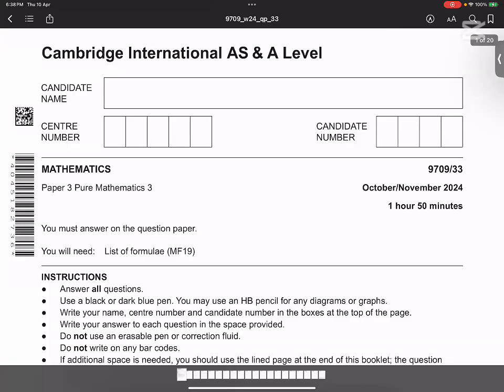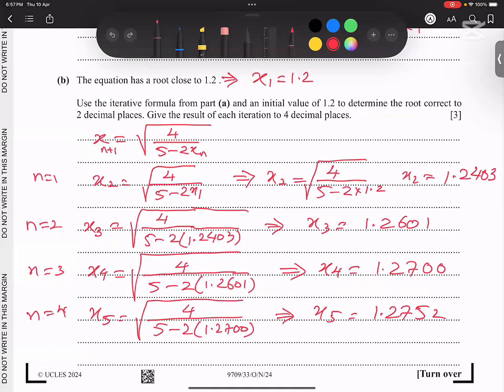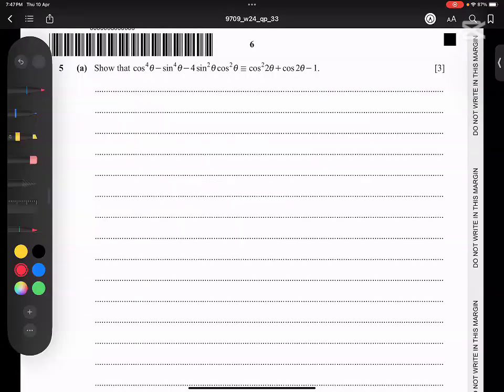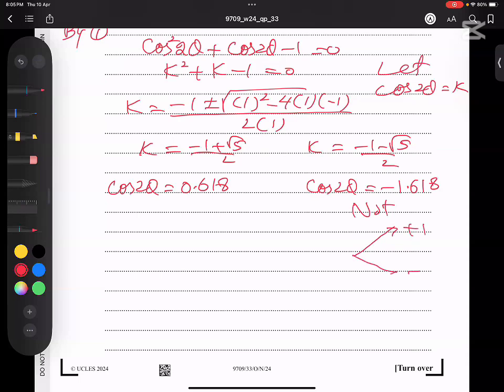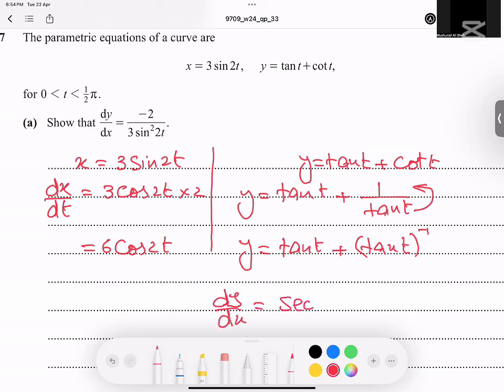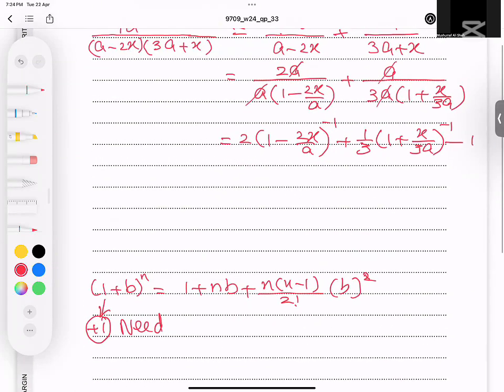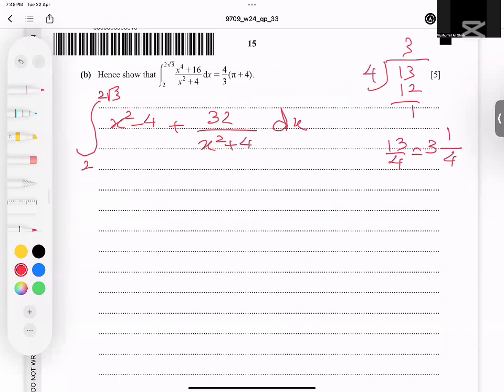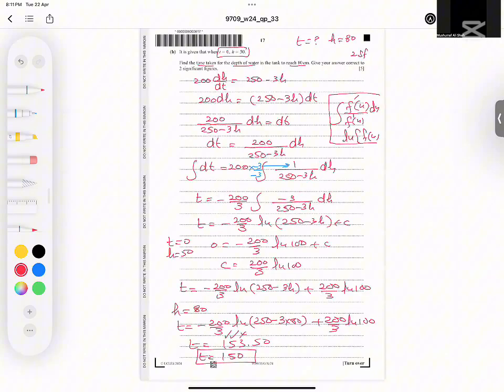Oct 2024 Var 33 9709 Complete Pure 3 Paper